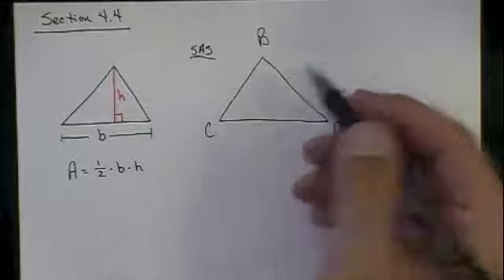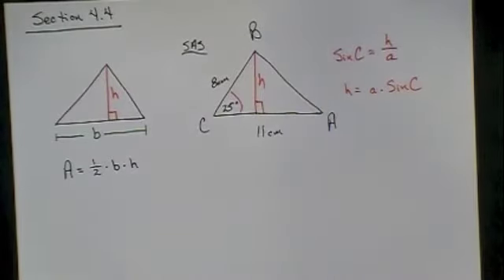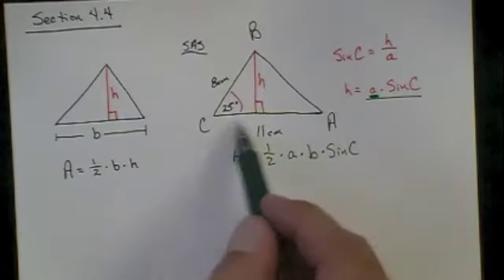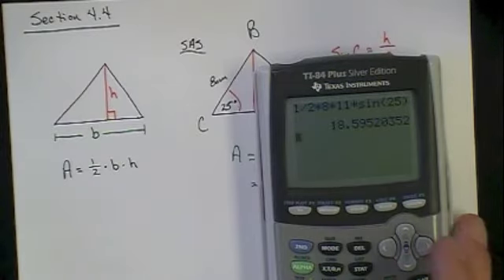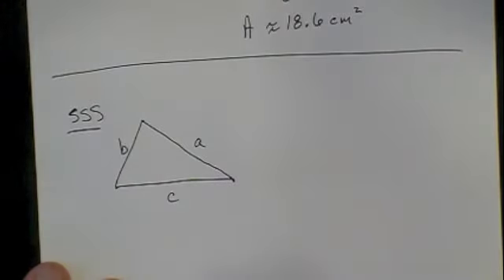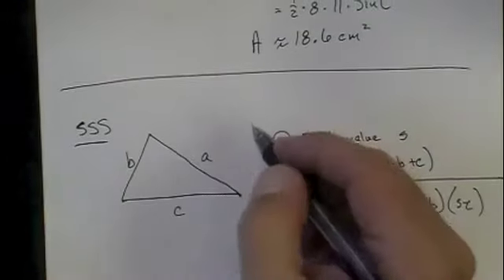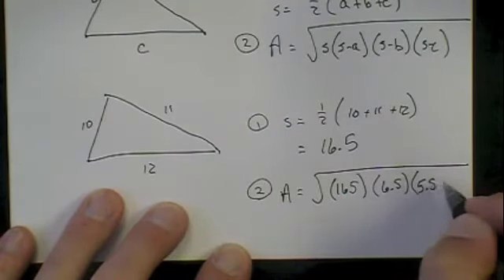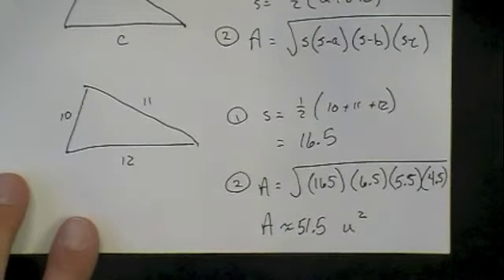Trig - Area of a Triangle